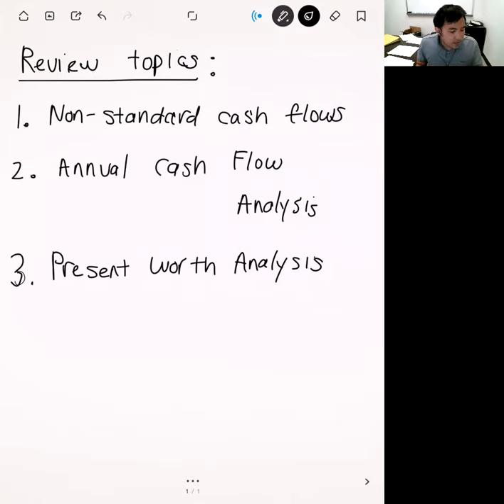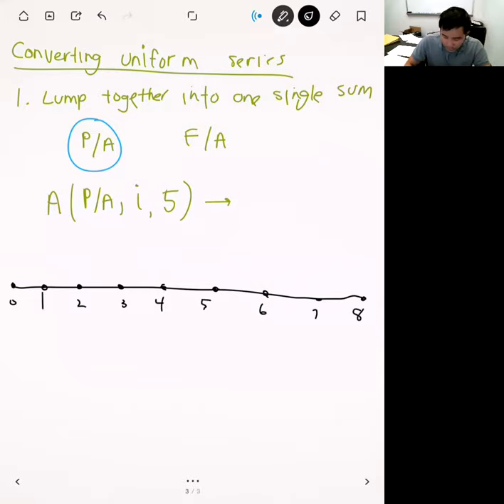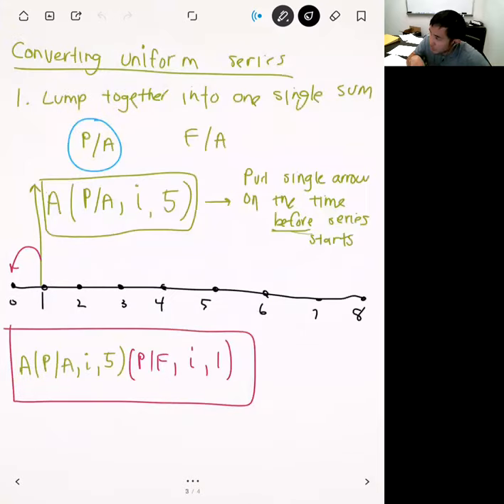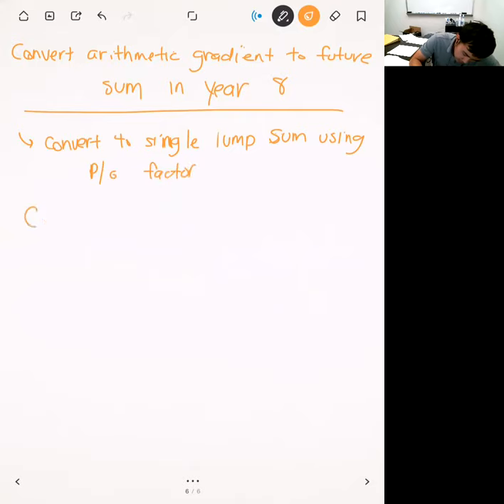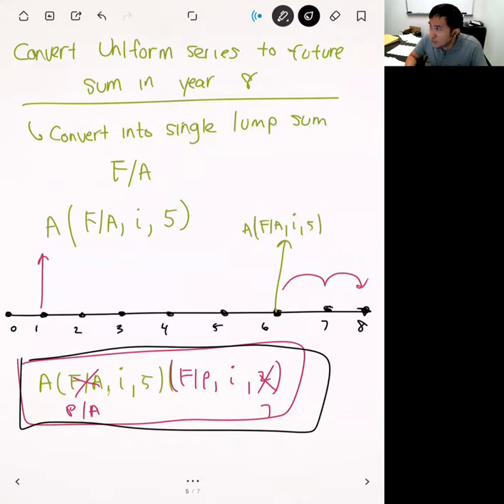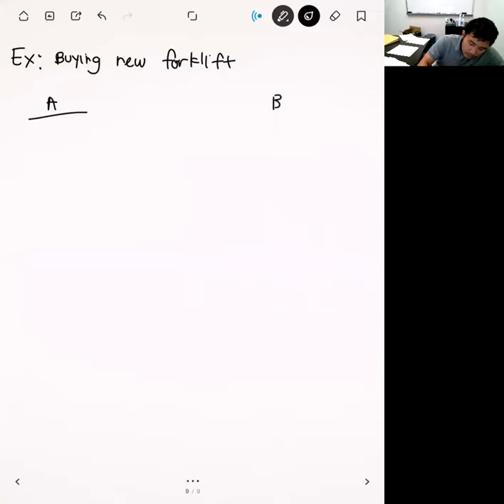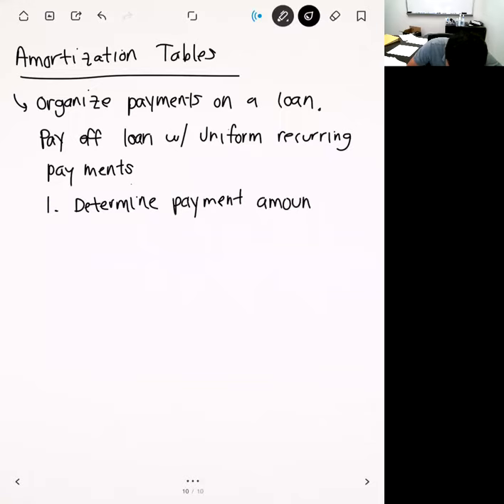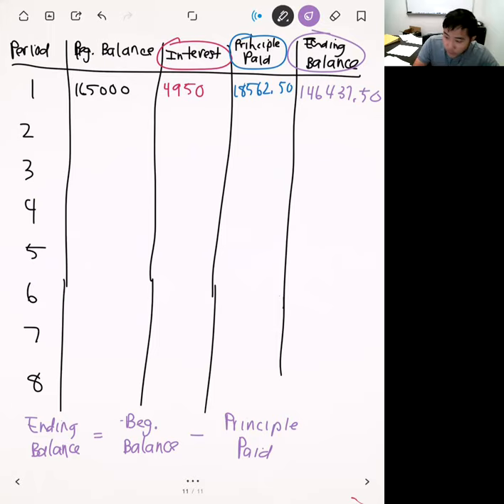EGME 401 FALL 2021 Midterm 1 Review